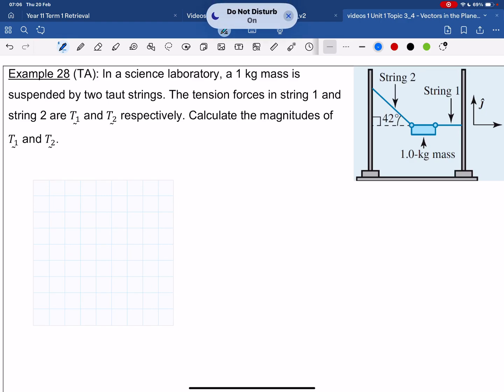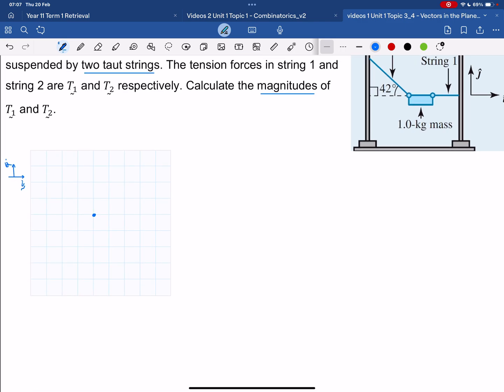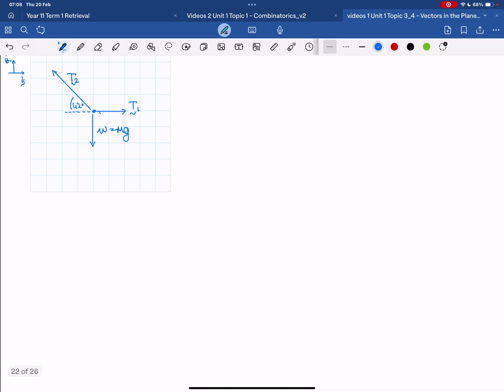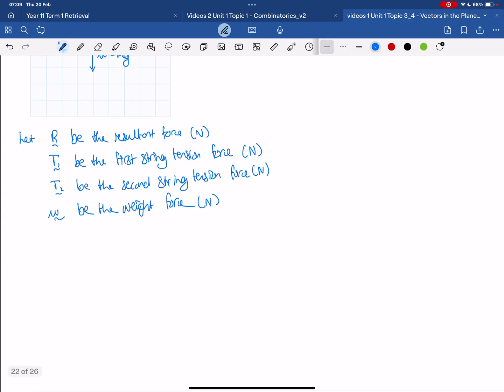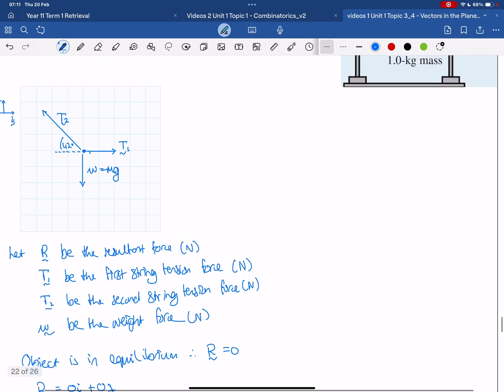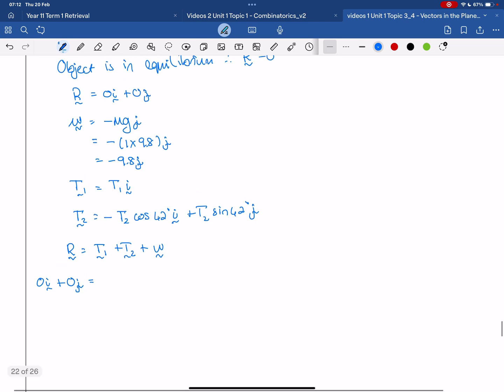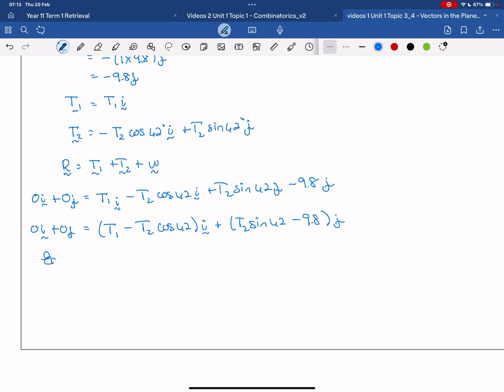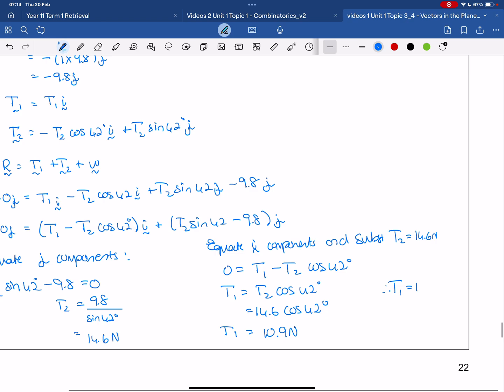MM U1 T2 BINOMIAL EXP EG5